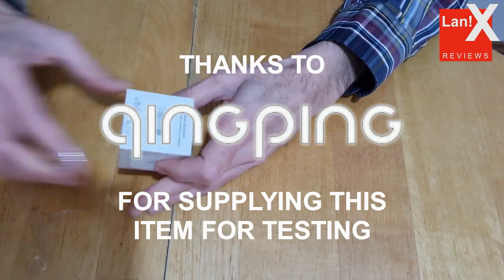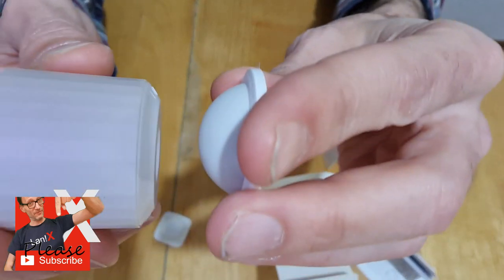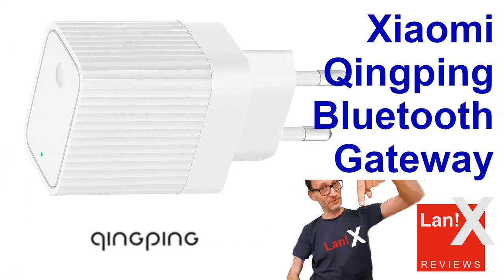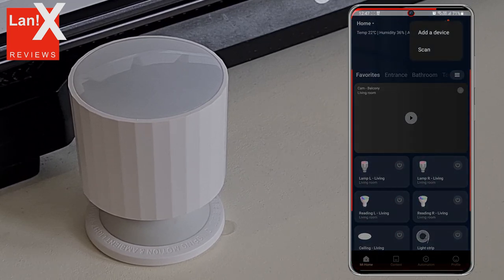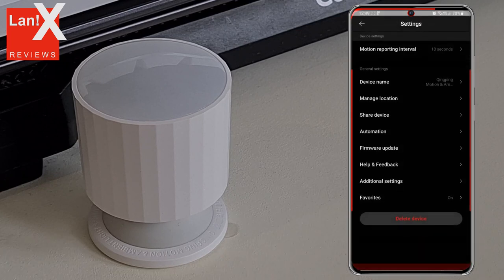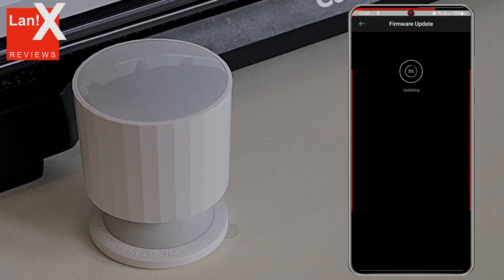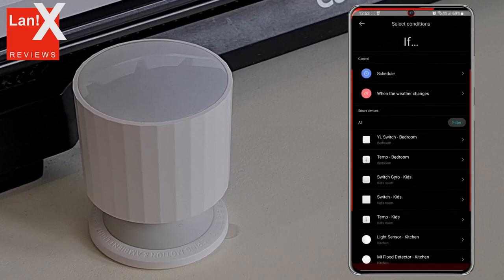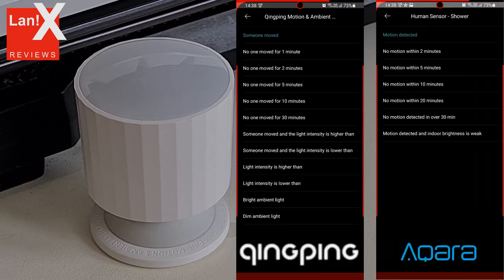Xiaomi Qingping Human Body Sensor (Unbox/Install/Demo)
Let's examine the new Xiaomi Qingping BLE Human Body Sensor!

Thanks to QuingPing for supplying this device for testing!

Gat it on AliExpress

SWITCHES:
Xiaomi Mijia Wireless Switch
Yeelight Smart Wireless BLE Switch
Aqara Wireless Mini Switch
Aqara Wireless Mini Switch with Gyro
Aqara Wireless 2 button Switch
Aqara/Opple Switch
Xiaomi Yeelight Smart Dimmer Switch
Aqara Single Rocker Wired Switch (no zero line)
Aqara Double Rocker Wired Switch (no zero line)

LIGHTING:
Yeelight LED Filament Bulb
Yeelight Bath Heater and Ceiling Light
Yeelight White Smart Bulb (2nd Gen)
Yeelight LED Strip Aurora
Xiaomi Mijia Smart Desk Lamp
Yeelight W1 GU10 Bulb

SENSORS:
Xiaomi Mijia Light Sensor
Xiaomi Mijia Honeywell Smoke/Fire Alarm
Aqara Temperature and Humidity Sensor
Aqara Vibration Shock Sensor
Xiaomi Mijia Honeywell Smart Gas Detector
Aqara Water Flood Sensor
Aqara Door/Window Sensor
Aqara Human (motion) sensor
Xiaomi Mijia Door Window Sensor 2
Xiaomi Mijia Water Leakage Sensor

DEVICES:
Zemismart Tuya Smart Bead Chain Blinds Motor
Zemismart Tuya Wifi Roller Shade Motor

Xiaomi Mijia Smart Sterilization Humidifier
Xiaomi Mijia MultiMode Gateway
Loock Cat-Y
Mijia Smart Socket Bacic
Xiaomi Mijia Smart Socket Enhanced
Xiaofang Camera
Xiaomi Mi Magic cube
Xiaomi Mijia G1 Robot Vacuum Cleaner

OTHER:
Xiaomi Induction Water Saver
Xiaomi Induction Soap Dispenser
Xiaomi Deerma Mini Dehumidifier